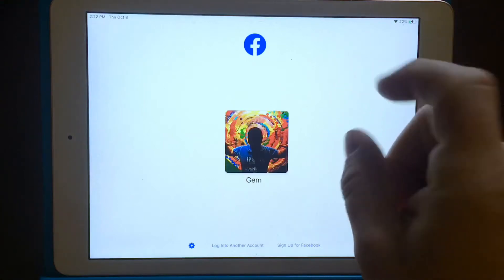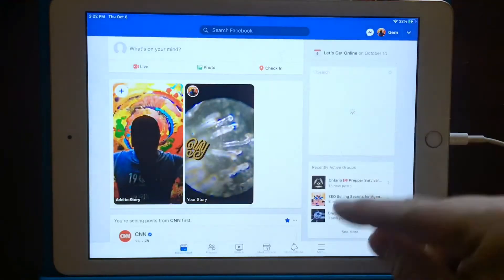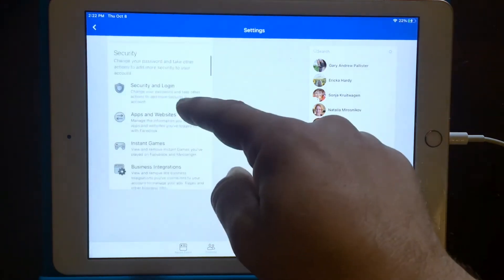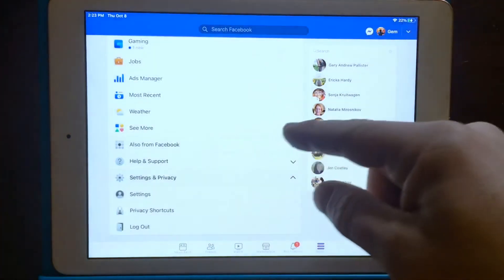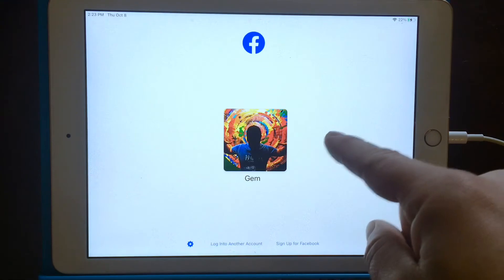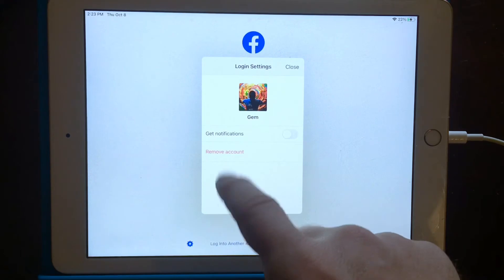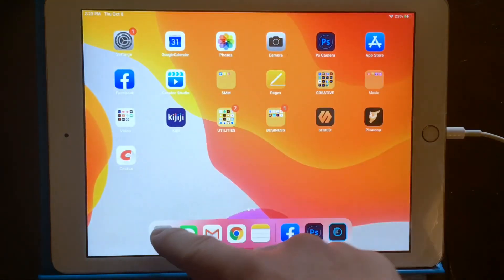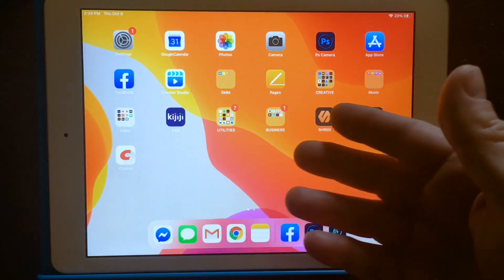How to Log Out of Facebook app & Messenger on Apple iPad & Android tablets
How to Log Out of Facebook app & Messenger on Apple iPad & Android tablets with no username and passwords left on device.

1. Getting Your Business Found on Google Services - CANADIAN RATES
GOOGLE ADS & GOOGLE BUSINESS SET UP

2. Facebook ADS Marketing reach targeted customers - CANADIAN RATES